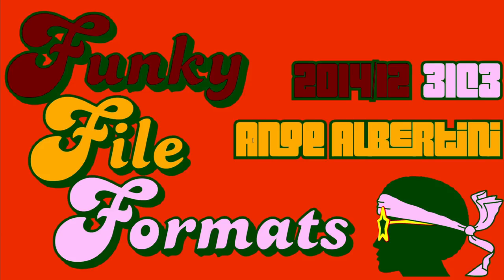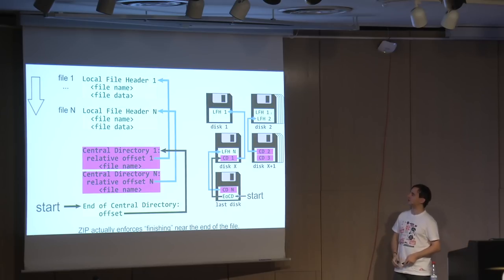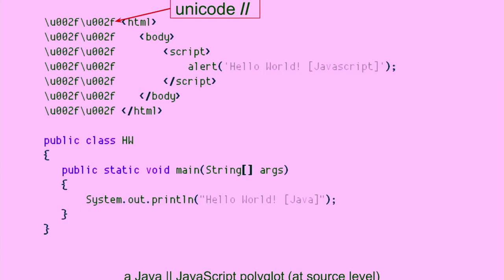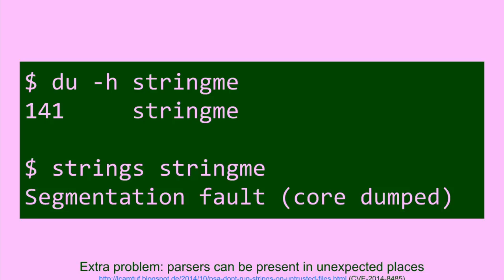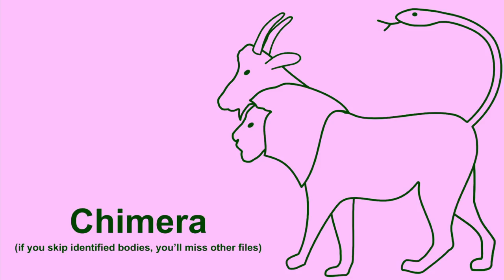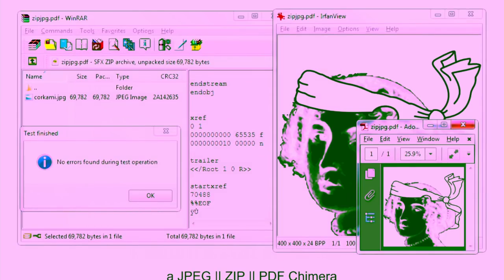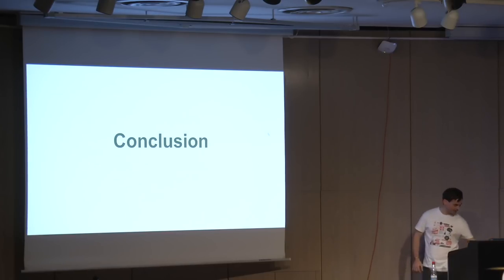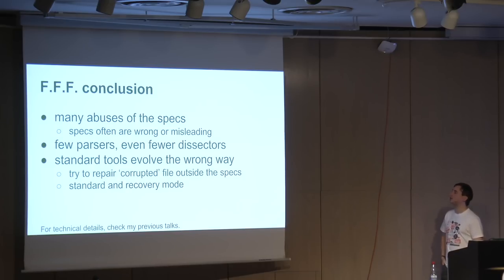Ange Albertini: Funky File Formats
Binary tricks to evade identification, detection, to exploit encryption and hash collisions.

Ange Albertini